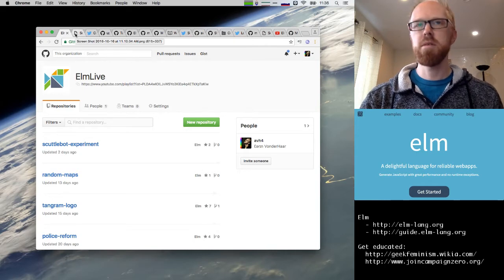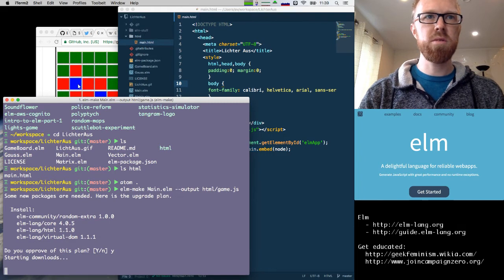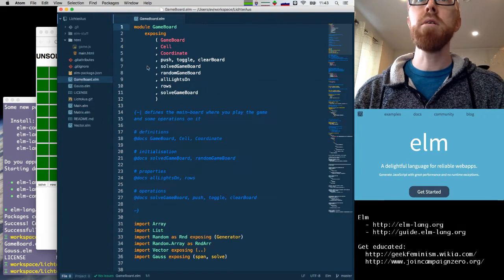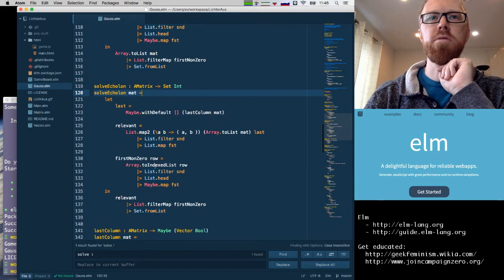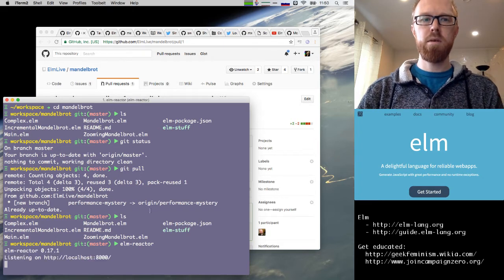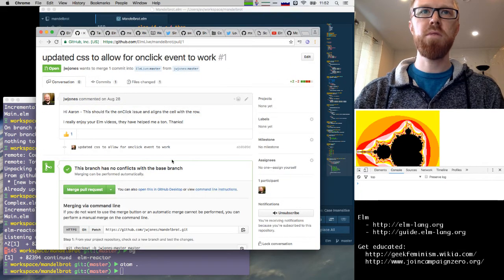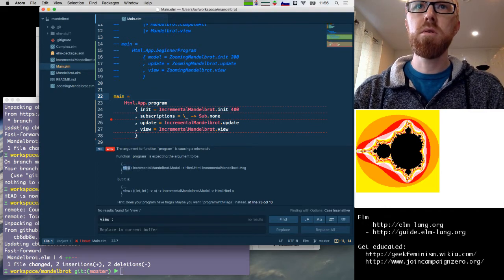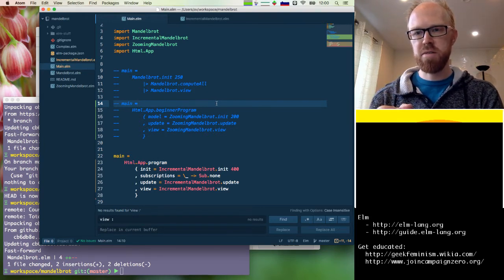ElmLive - Community Contributions - Part 1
Today we look at comments, questions, and projects that ElmLive viewers have submitted in the past couple months.  Thanks for being a part of the community!